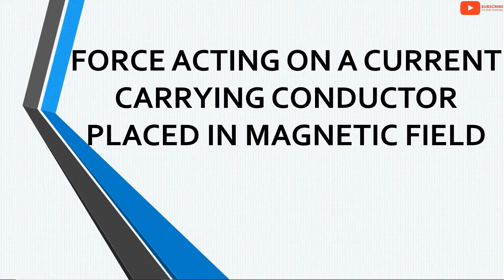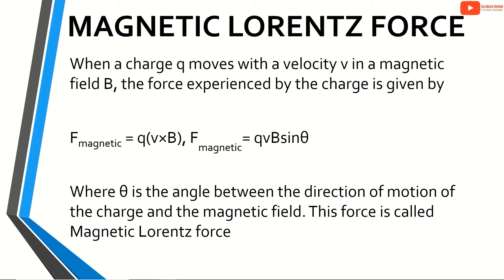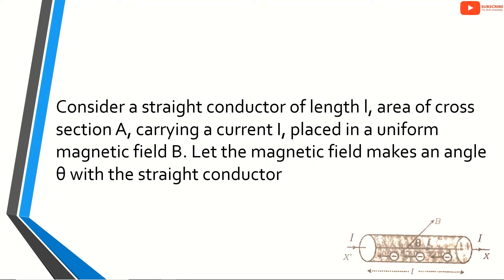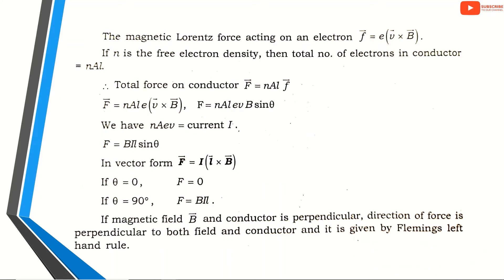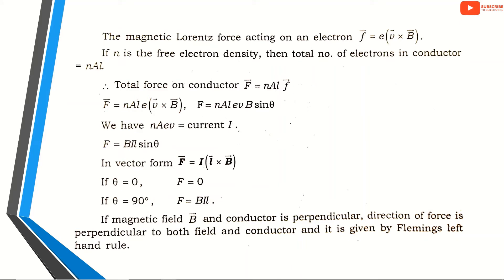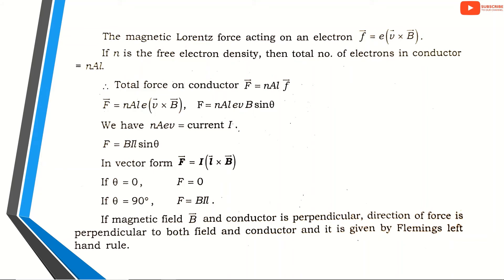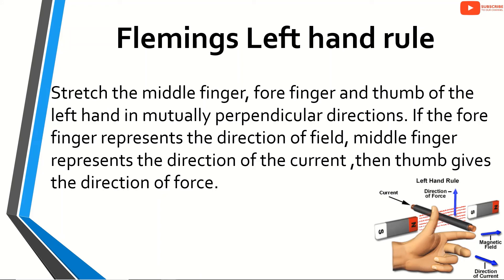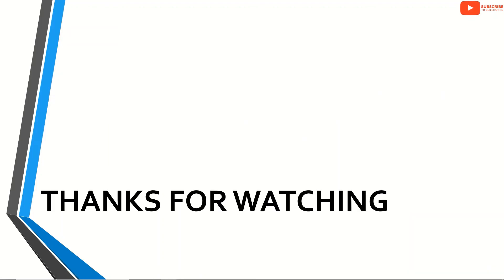FORCE ACTING ON A CURRENT CARRYING CONDUCTOR PLACED IN MAGNETIC FIELD | MAGNETISM|CLASS 12|MALAYALAM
FORCE ACTING ON A CURRENT CARRYING CONDUCTOR PLACED IN MAGNETIC FIELD IN MALAYALAM | MOVING CHARGES AND MAGNETISM | PLUS TWO PHYSICS | CLASS 12 | NCERT | MALAYALAM

In this video i am telling about, FORCE ACTING ON A CURRENT CARRYING CONDUCTOR PLACED IN MAGNETIC FIELD in Malayalam
1. MAGNETIC LORENTZ FORCE
2. FLEMINGS LEFT HAND RULE
3. FORCE ON A CURRENT CARRYING CONDUCTOR IN A MAGNETIC FIELD
4. RELATION BETWEEN CURRENT AND VELOCITY
5. VECTOR FORM OF FORCE ON A CONDUCTOR